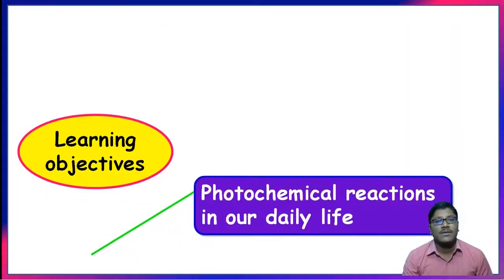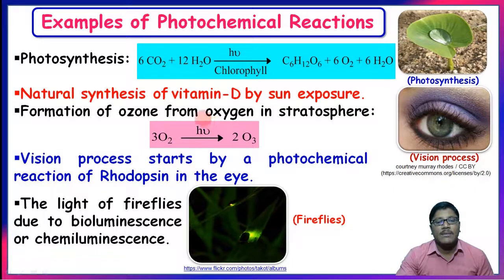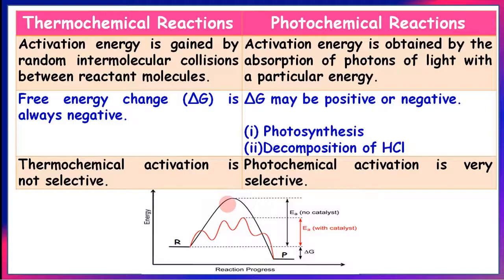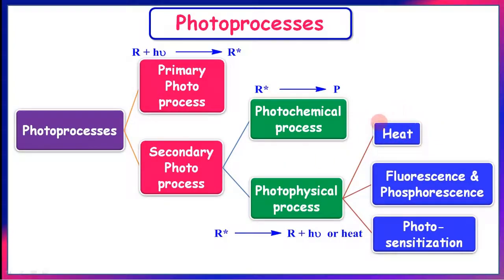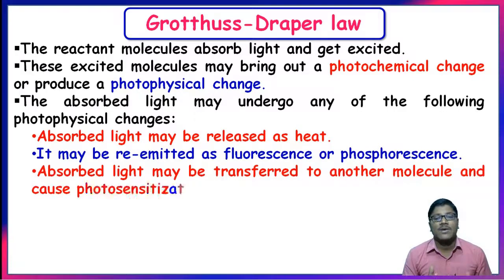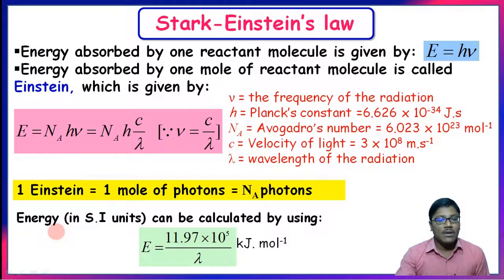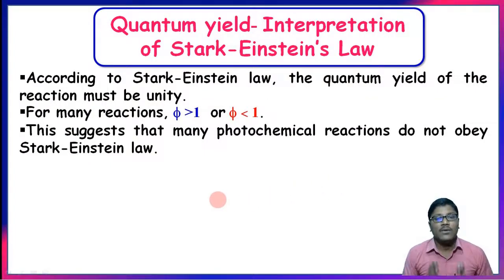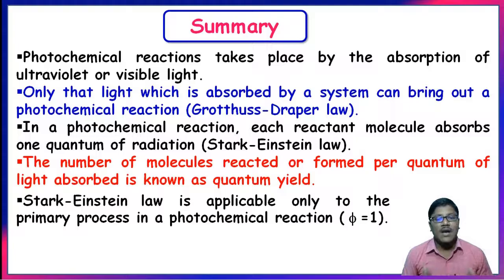LAWS OF PHOTOCHEMISTRY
PHOTO PROCESSES, PHOTOCHEMICAL REACTIONS, THERMAL REACTIONS, LAWS OF PHOTOCHEMISTRY, GROTTHUS-DRAPER LAW, STARK-EINSTEIN'S LAW, QUANTUM YIELD.